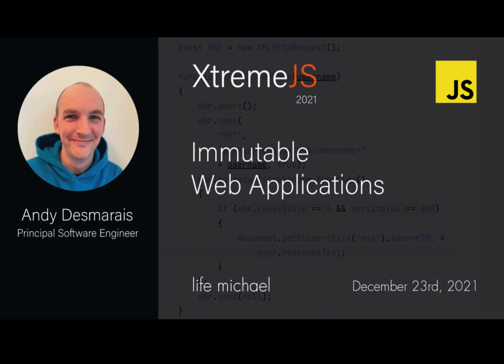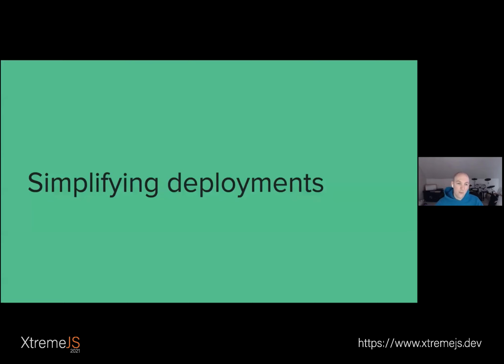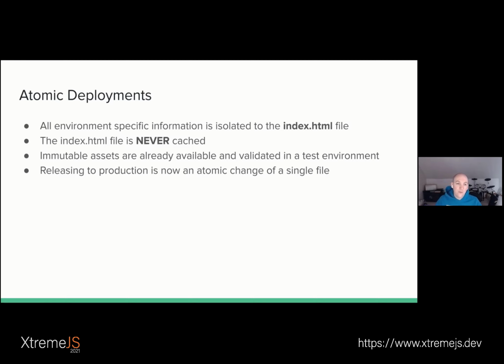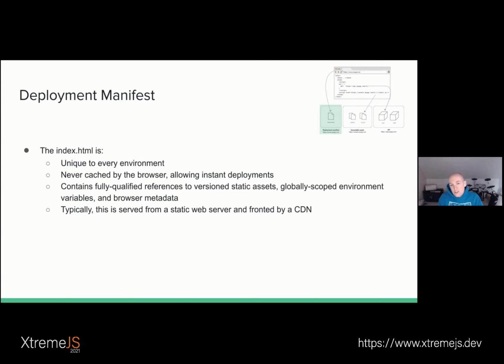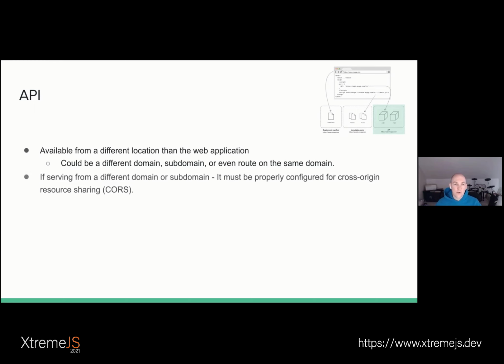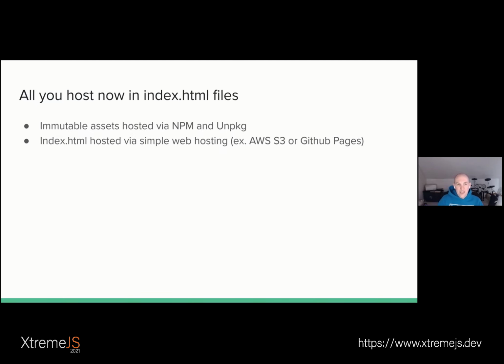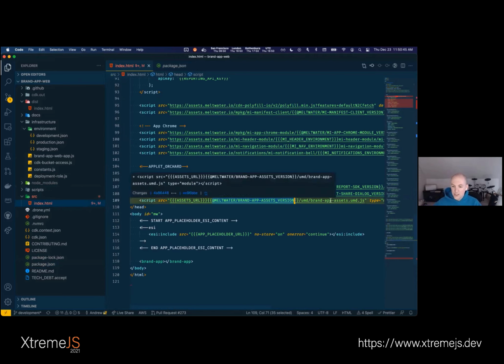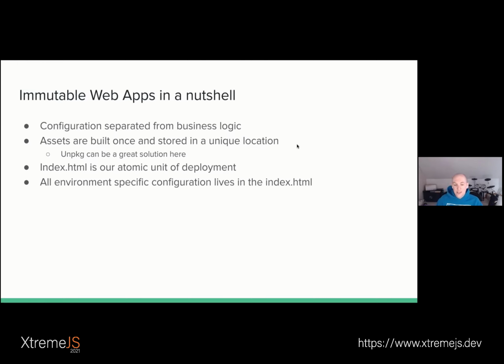Immutable Web Applications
Andrew Desmarais's talk at XtremeJS 2021. You can find more information about this talk and about XtremeJS online conference